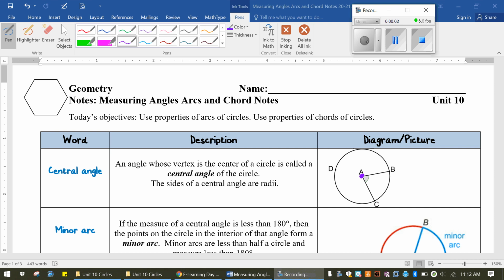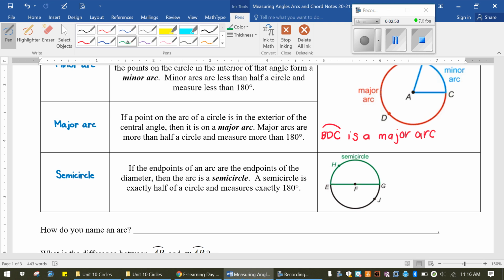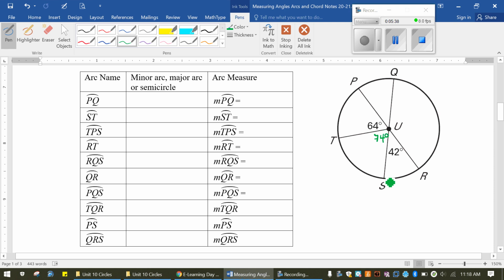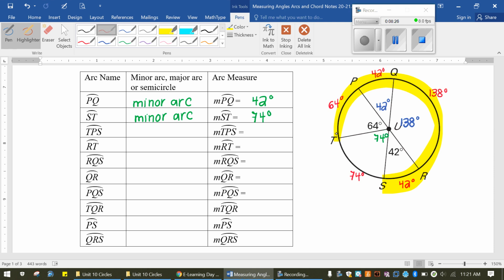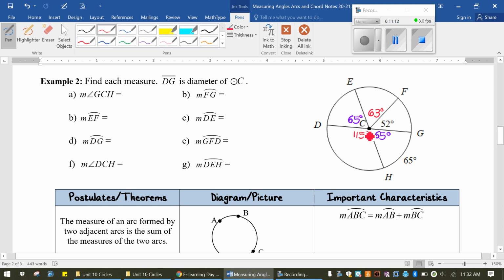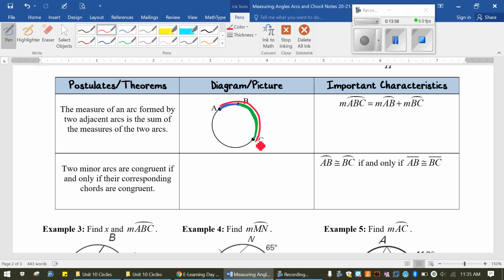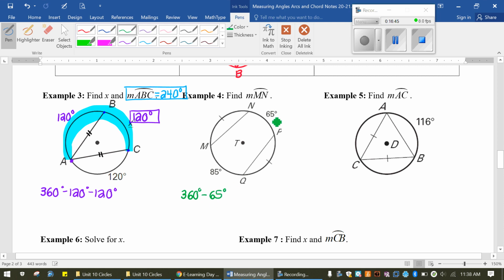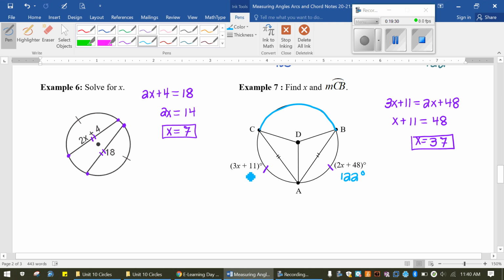D3: Measuring Angles and Arcs